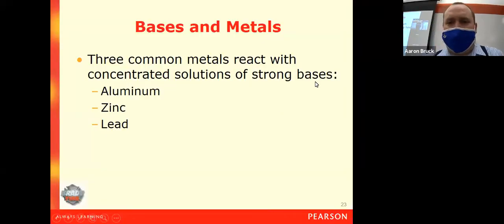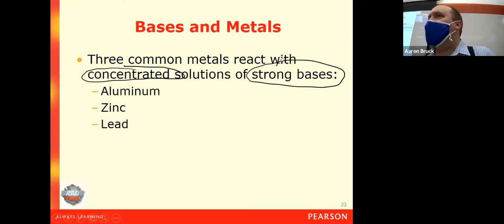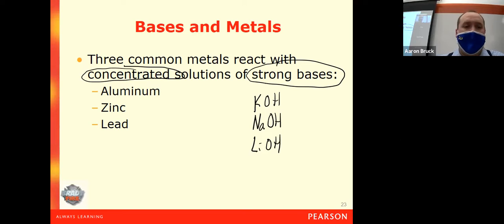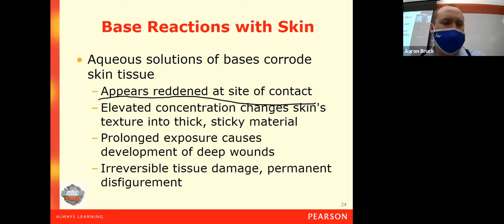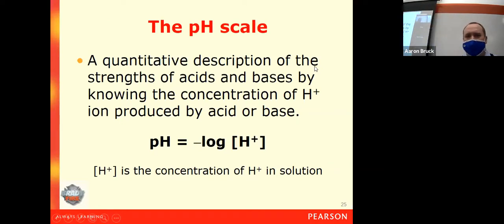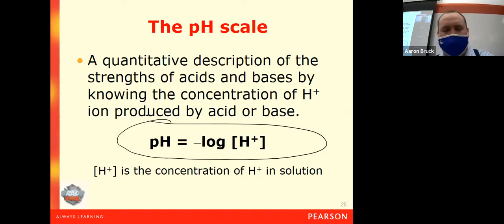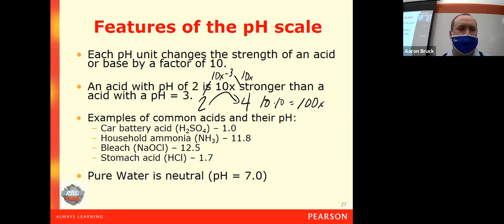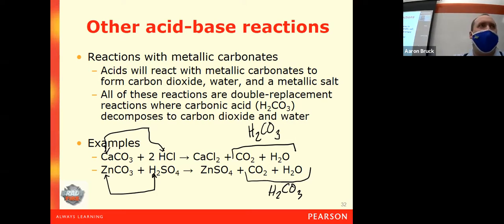Lecture #27 - The pH scale and common reactions of acids and bases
In this video, we overview the pH scale and how to calculate pH.  We then move into the most common reactions of acids and bases: neutralizations, reactions with metals, and acid reactions with carbonates, oxides, and organic materials.

Some videos are used as instructional tools in this video - both are found on YouTube.  I do not own their rights, but please check out their channels: